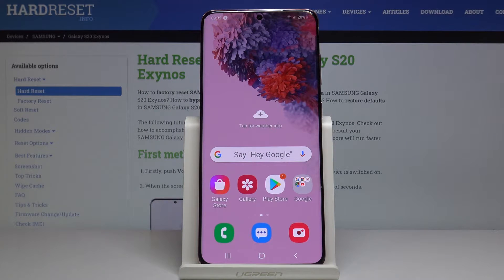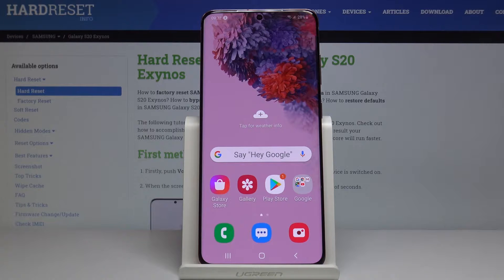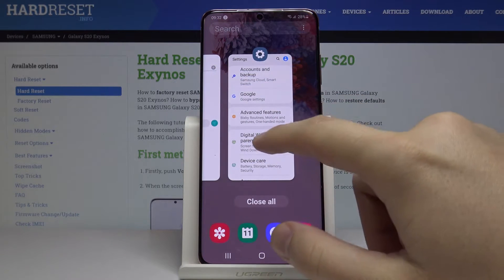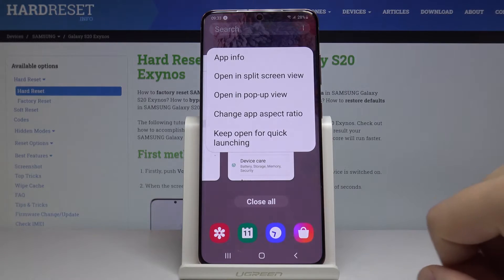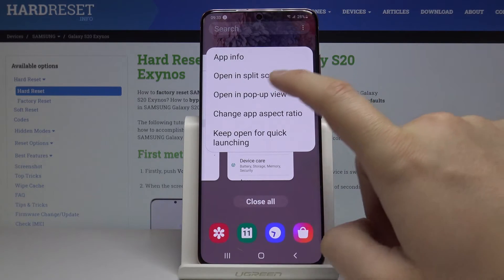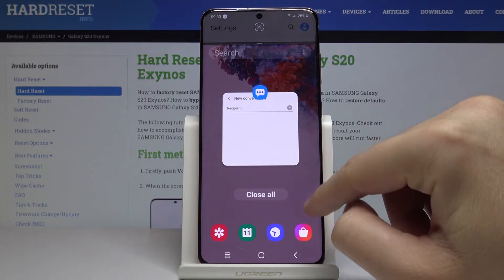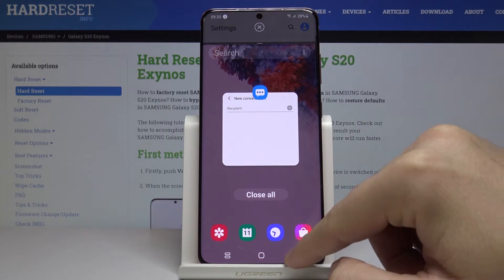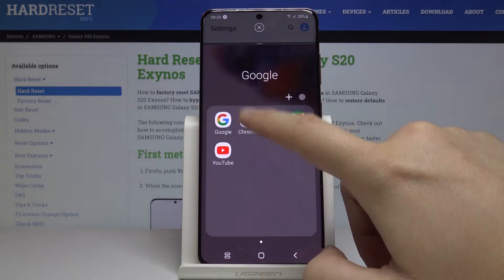How to Split Screen in SAMSUNG Galaxy S20 – Create Double Screen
Learn more info about SAMSUNG Galaxy S20:
Are you a multitasking person and you’d like to use two different apps at the same time on your SAMSUNG Galaxy S20? Here we are coming to show you how easily you can split screen in order to open two apps on the same screen. Thanks to this option you won’t have to jump between two apps and use both of them. Follow all shown steps and successfully create double screen.

How to split screen in SAMSUNG Galaxy S20? How to create shortcut for split screen in SAMSUNG Galaxy S20? How to use multitasking in SAMSUNG Galaxy S20? How to use dual screen in SAMSUNG Galaxy S20?